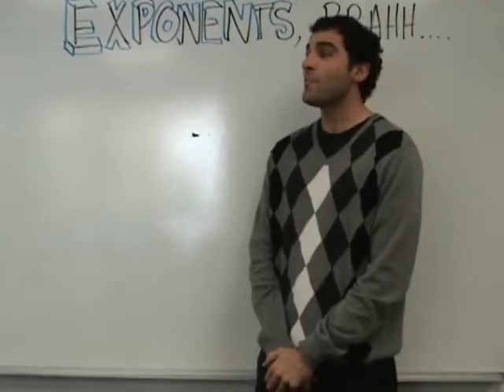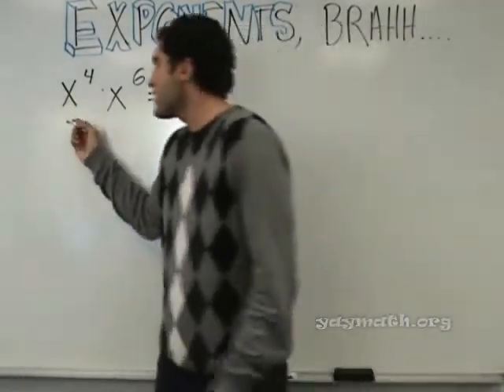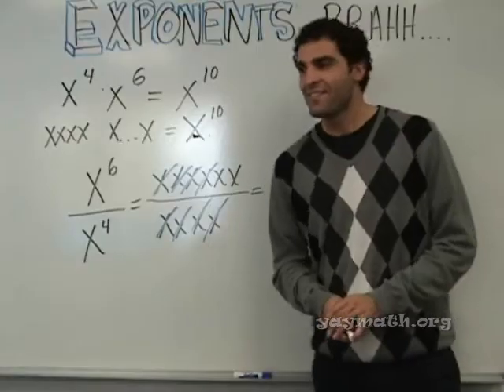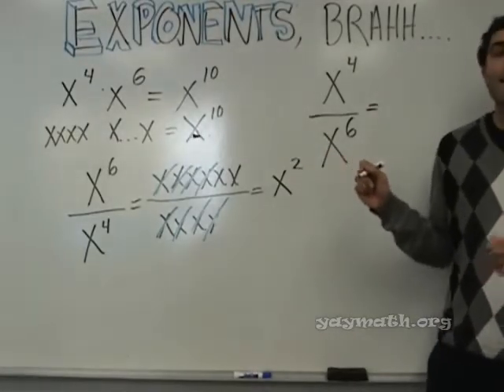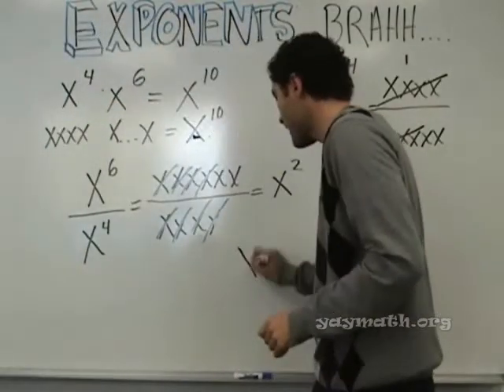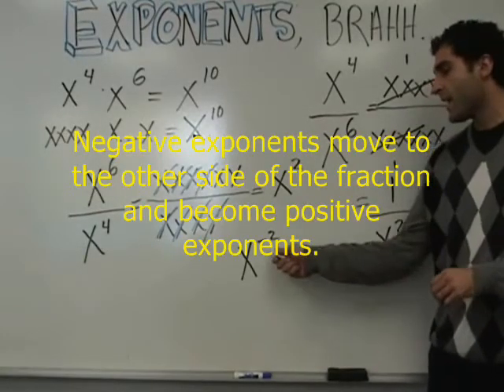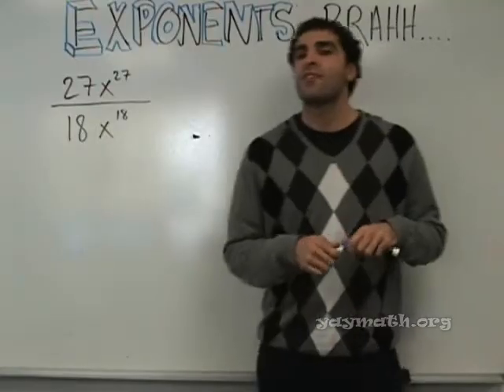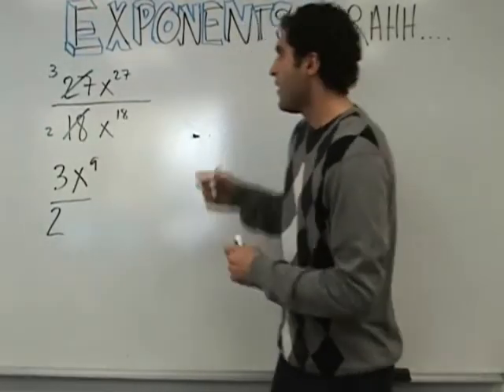Algebra 2 - Exponents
Big crossover topic from Algebra 1 to Algebra 2, on exponents. Here we multiply exponents, divide exponents, and raise them to powers. I hope this video can improve your abilities,  exponentially! YAY MATH!